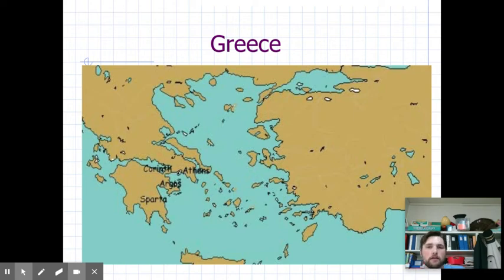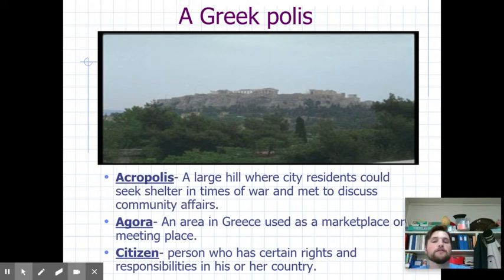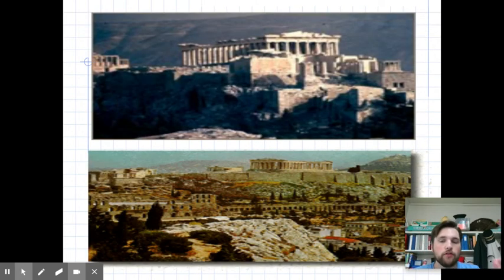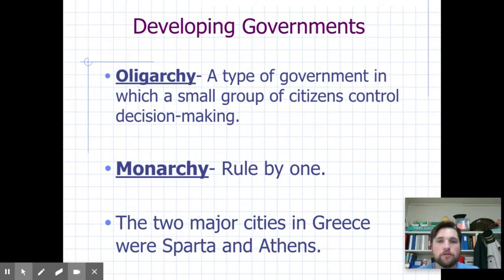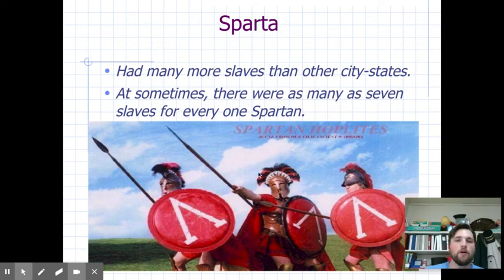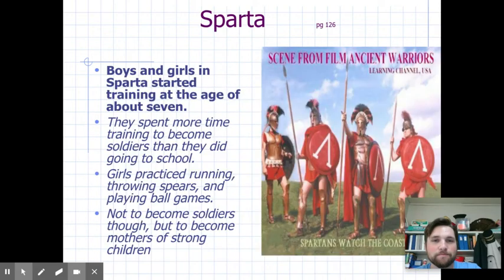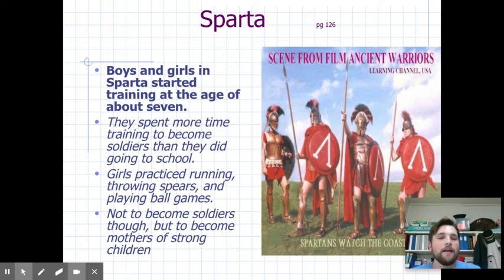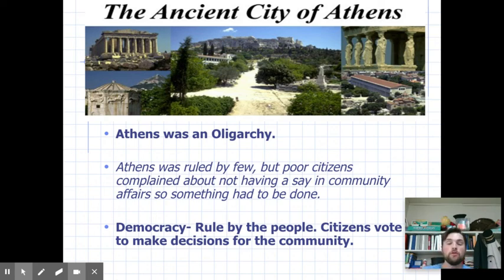Ancient Greece Notes #1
Notes for Sixth Grade over Ancient Greece